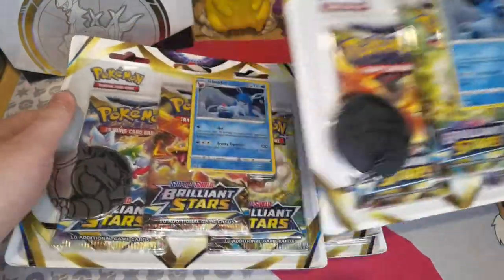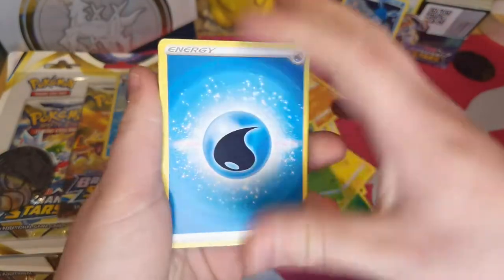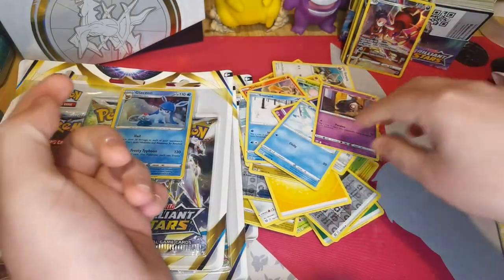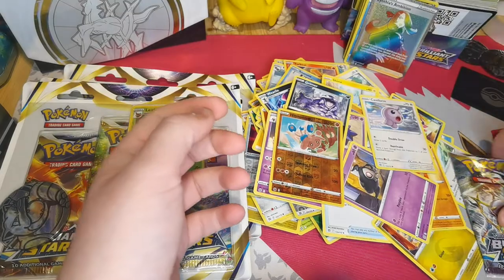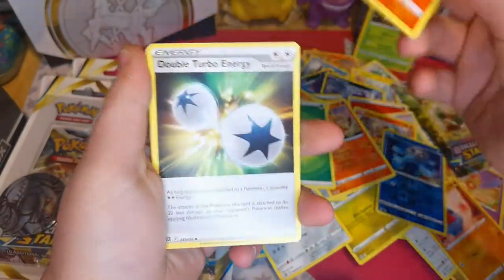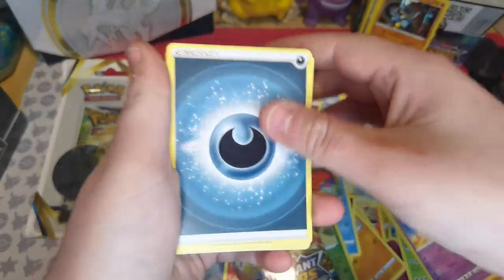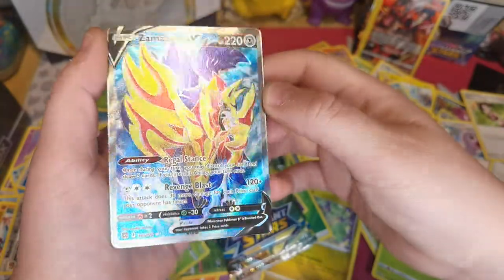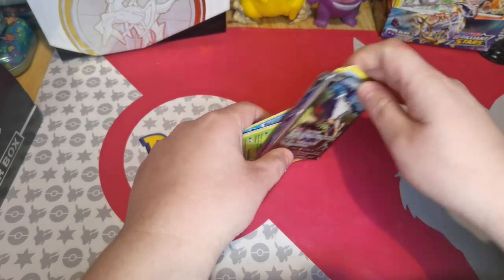Pokemon Brilliant Stars blister packs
Opening up size blister packs, of brilliant stars hoping to get the awsome new charzard card.